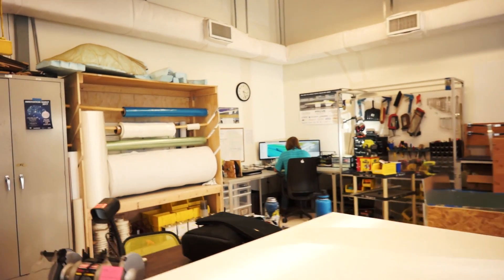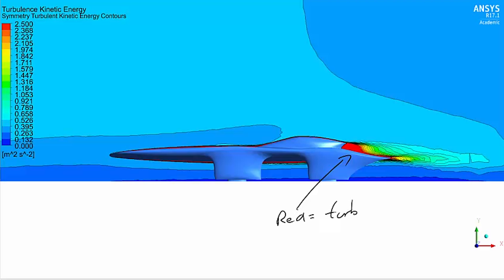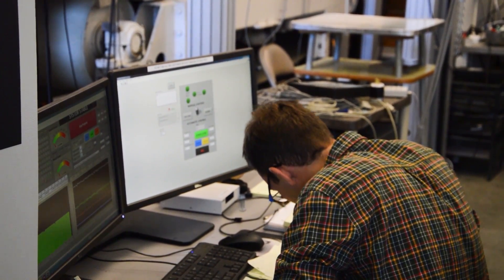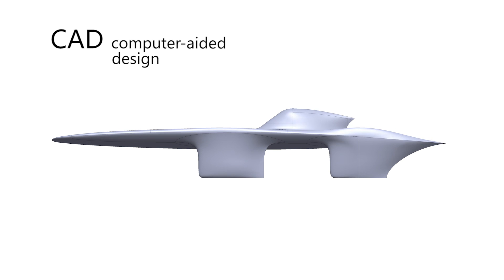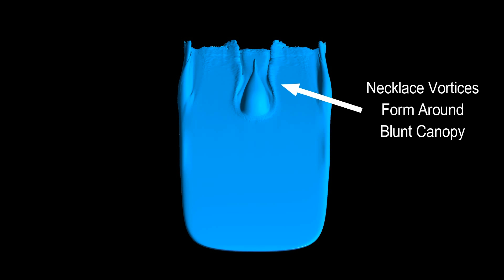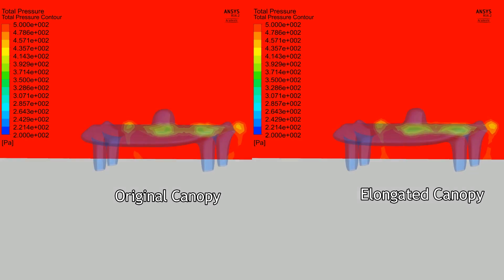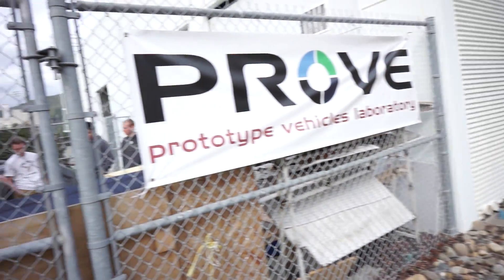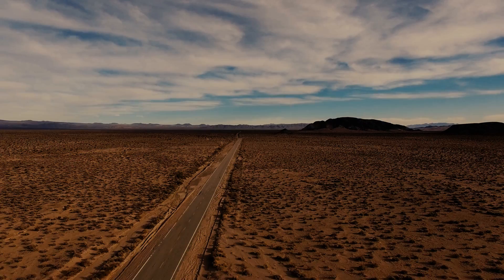Aerodynamics of the World's Fastest Solar Car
Cal Poly PROVE Lab students describe how they used simulation to design a solar-powered land speed record car.

Visit provelab.com to find out more about the car.

Video produced by Graham Doig

Shadow Priest - Love
Shadow Priest - Streetrunner
DarkSunn - I Can See It